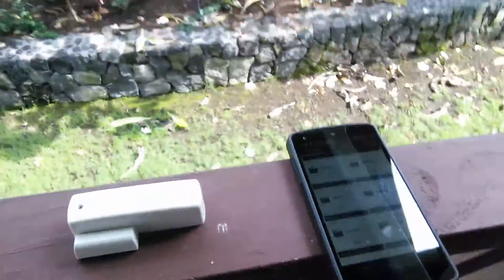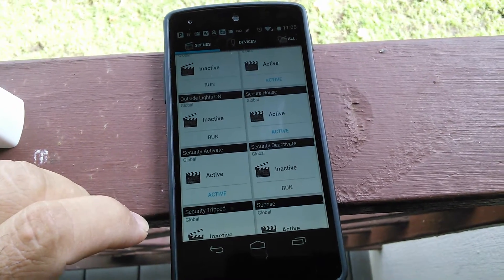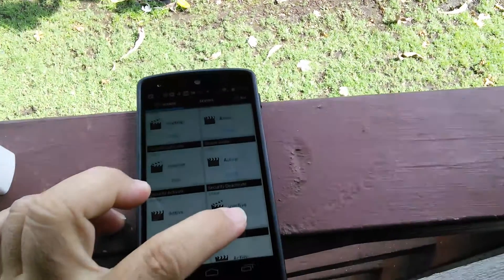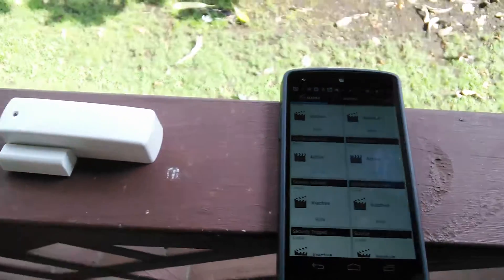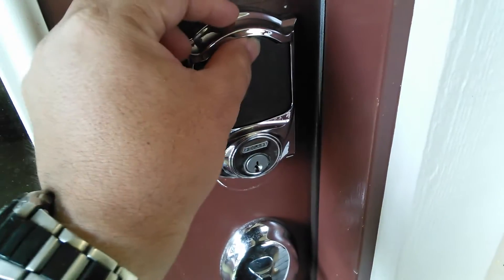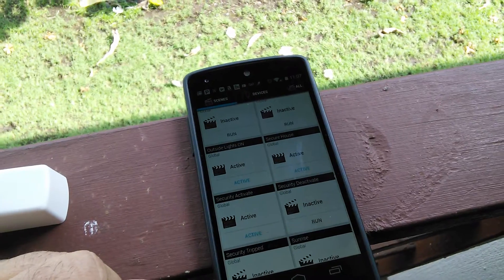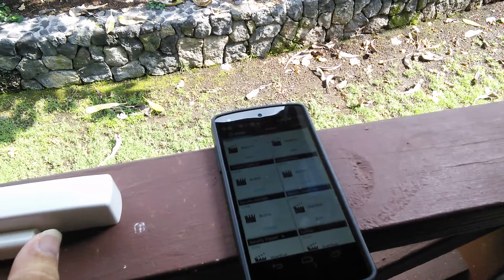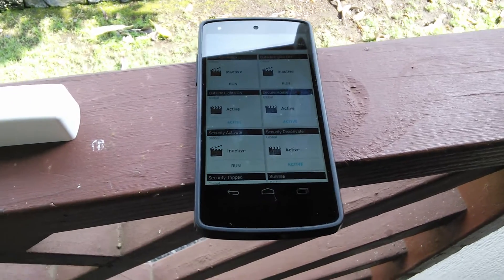Z-Wave security system test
I'm setting up a Z-Wave based security system, and I'm testing out various technologies to arm and disarm the system.